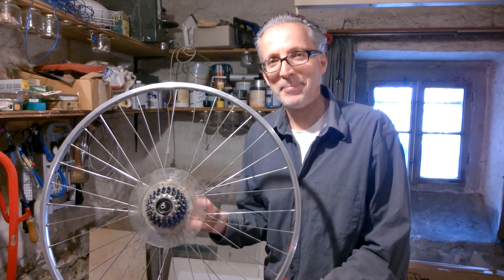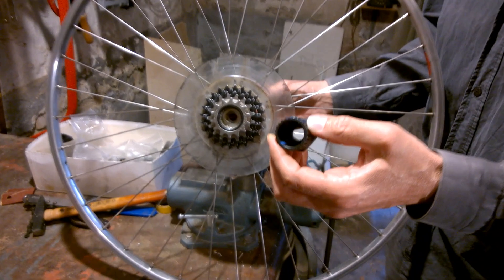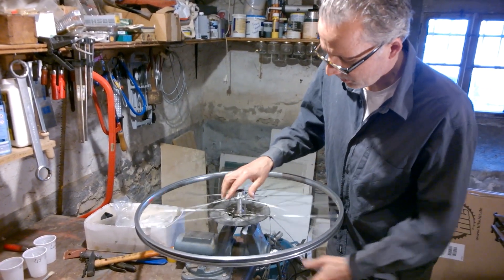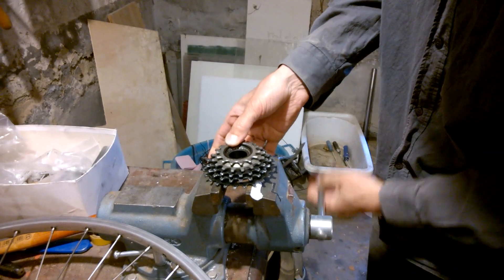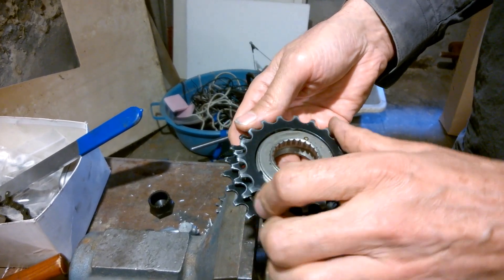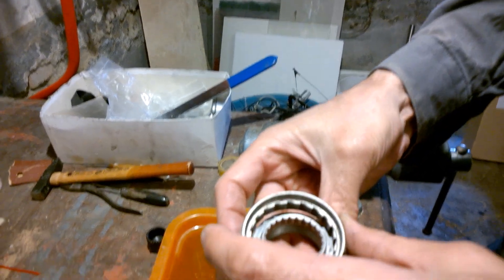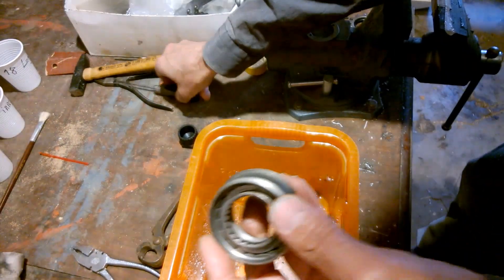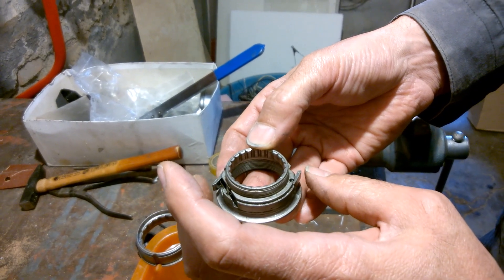We disassemble a Maillard cassette / freewheel, Peugeot bike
Hello people, here I show you how to disassamble the Maillard cassette/ freewheel of a Peugeot bike from the 80s.
A last tip: if you want to change the bearings, then always change them all. Otherways the bearings may have slightly different diameters and the thickest gets the pressure alone ...
The diameter of the bearings should be (as far as I know) 1/8 Zoll,  3,175mm, please messure again yourself!!

The tool to open the freewheel: Kemper No. 2650